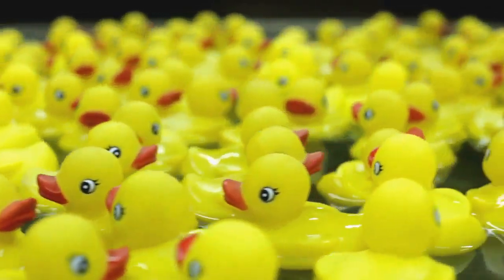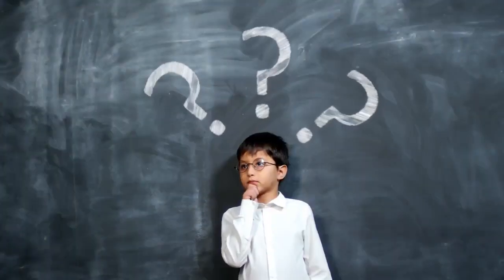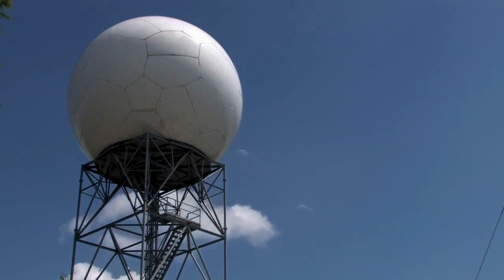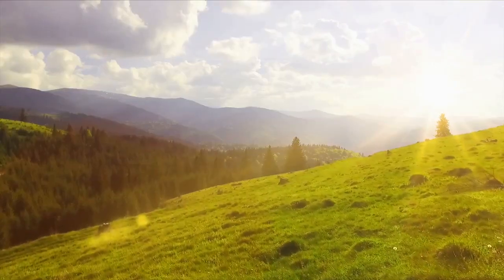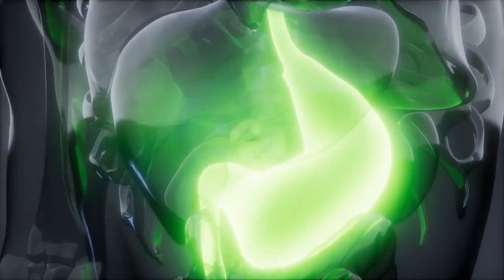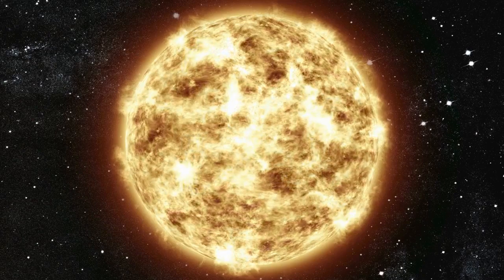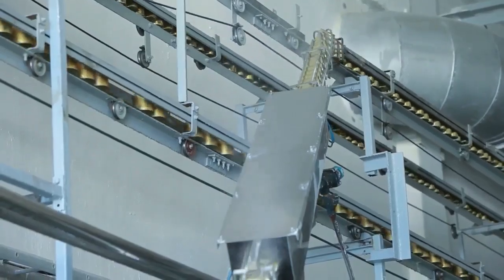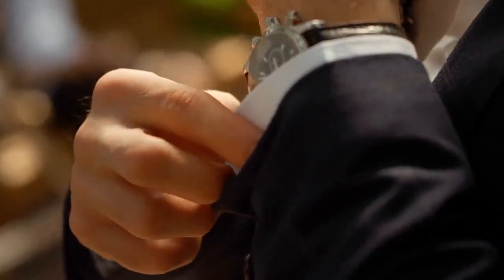What are the key players in the environment ?